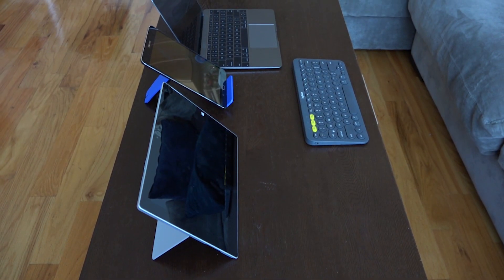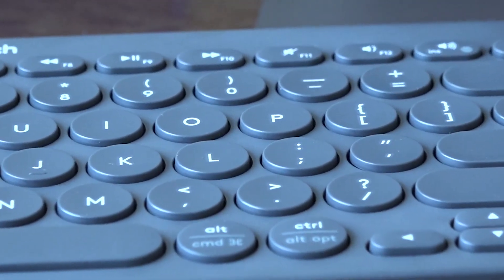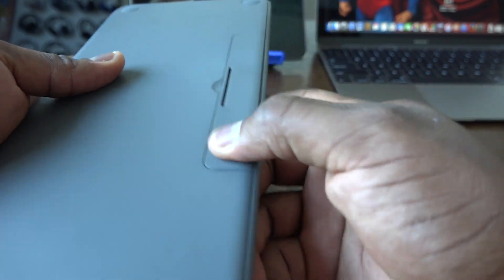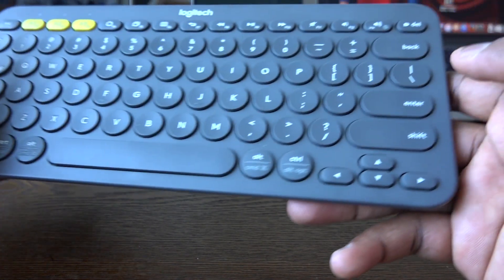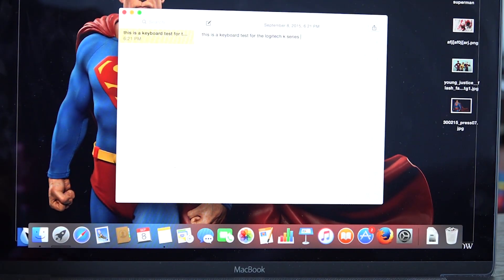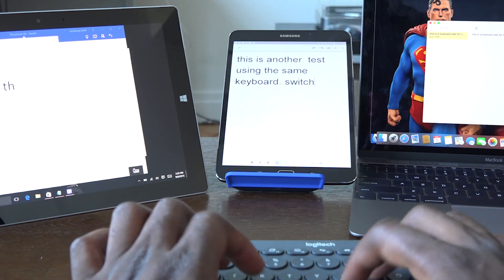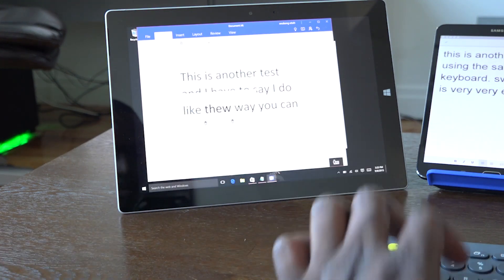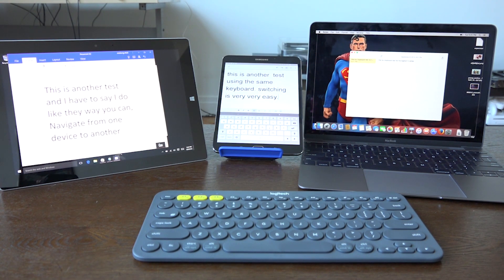Logitech K380 Multi Device Keyboard Review